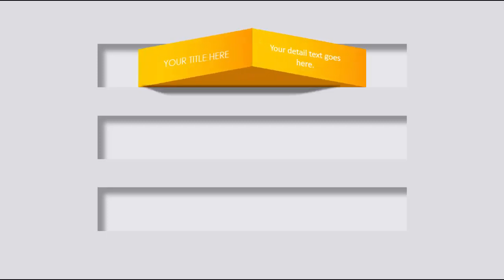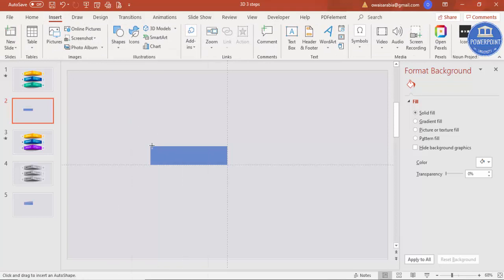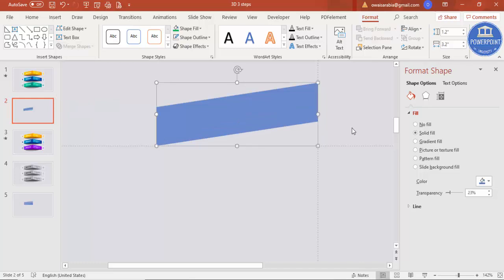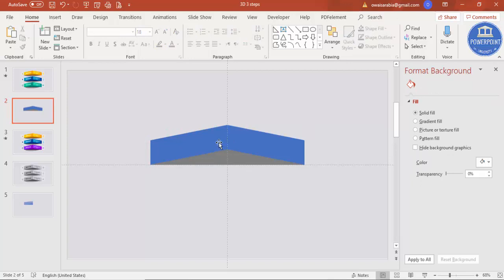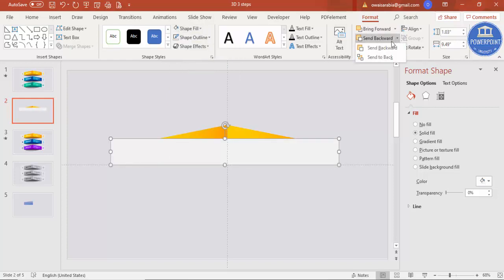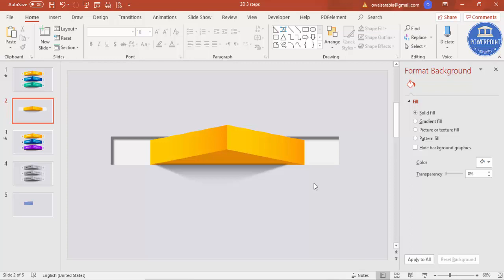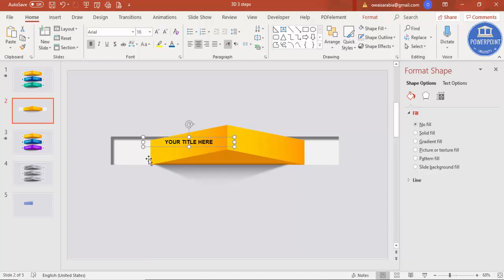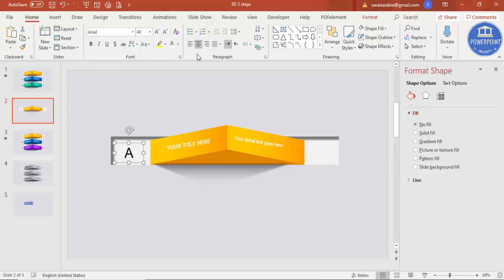Create Animated 3D Infographic slide in PowerPoint | Free Download | PowerPoint University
[Download link provided below]:
In this tutorial, I have explained, How to make a 3D Infographic slide design in PowerPoint. PowerPoint University